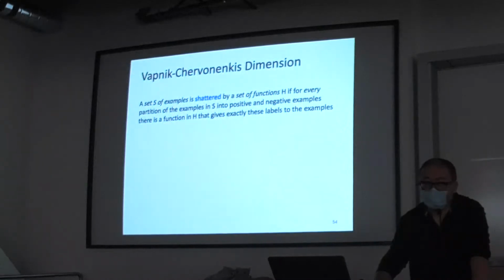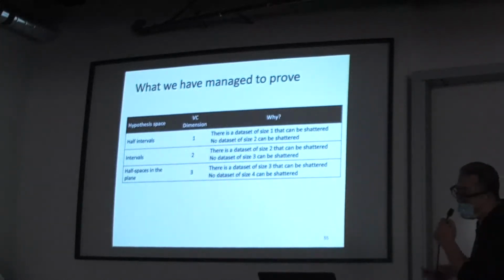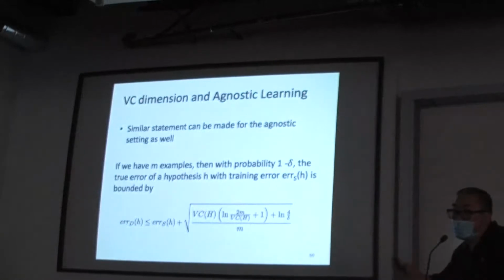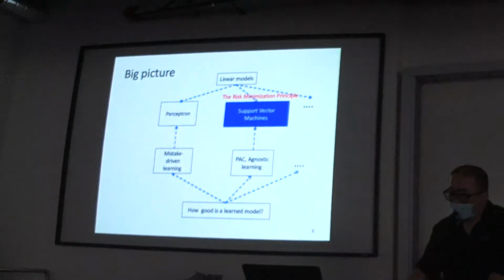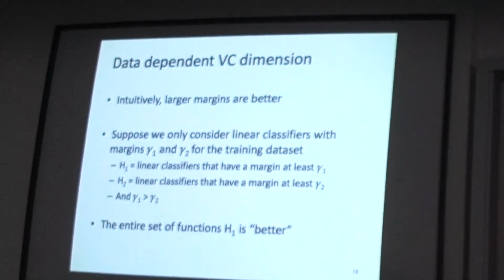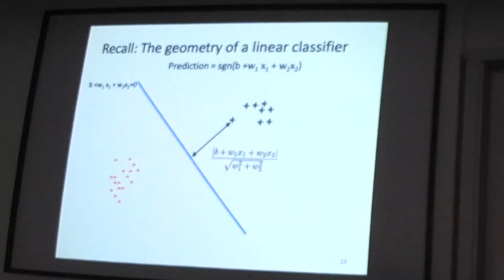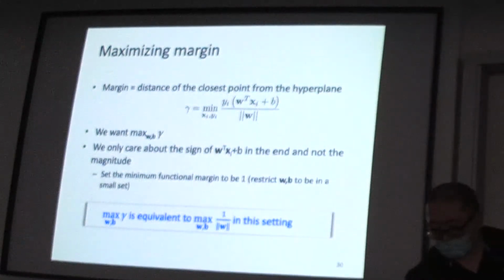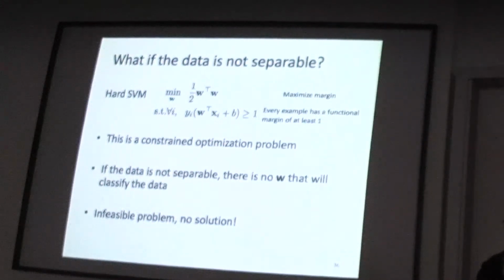Machine Learning Fall 2021 Lecture 16